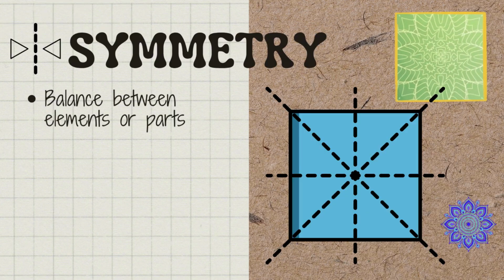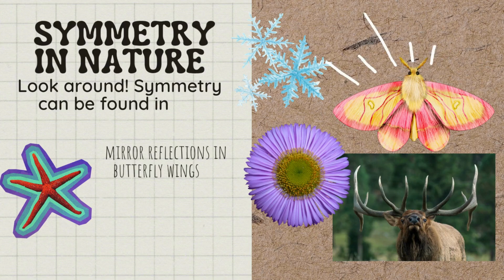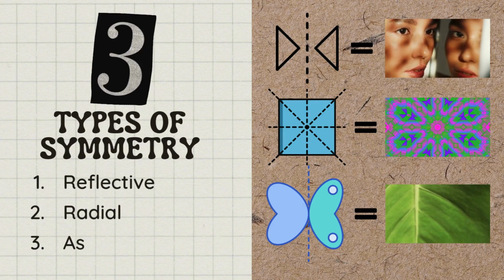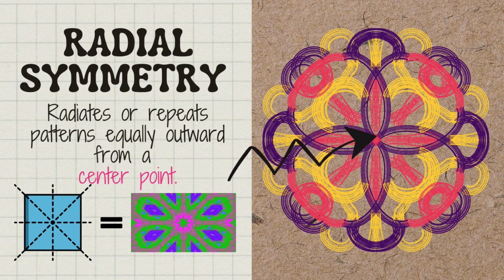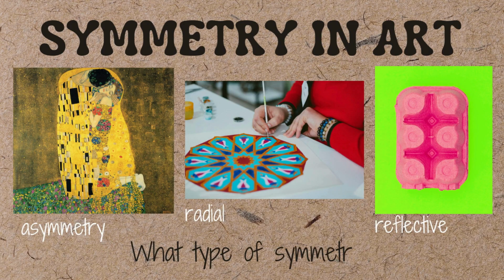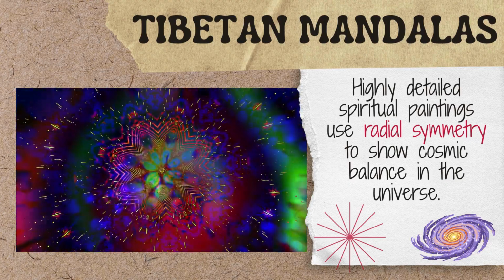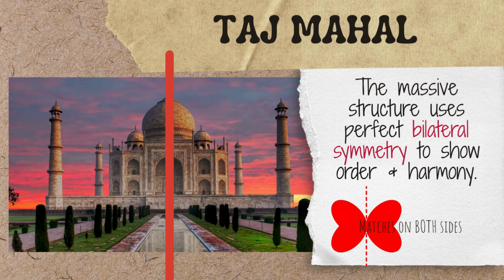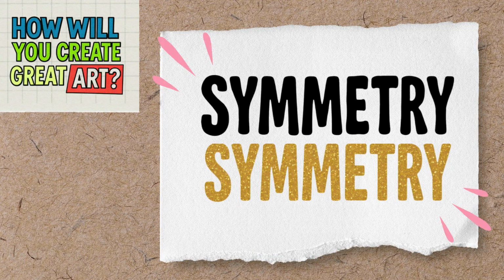3 minute 🖼 vocabulary! What is SYMMETRY? (Art Word/Concept)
Let's talk about symmetry in art! In this video, we learn about symmetry, how and why it's used in art, and the 3 main types of symmetry: radial, reflective, and asymmetrical.